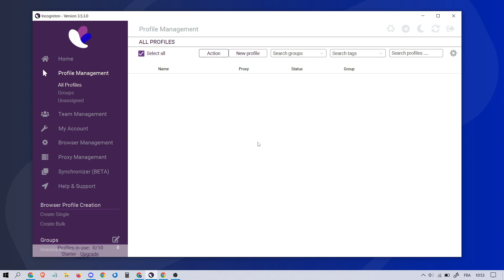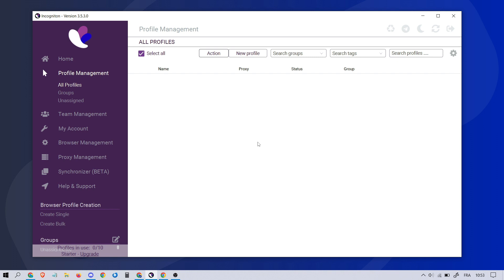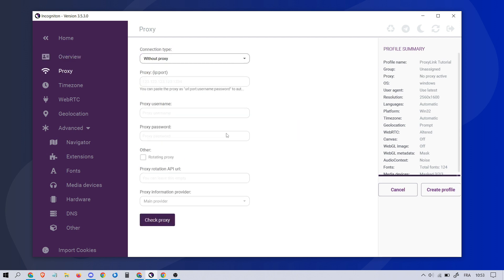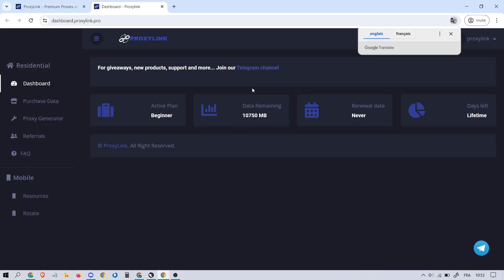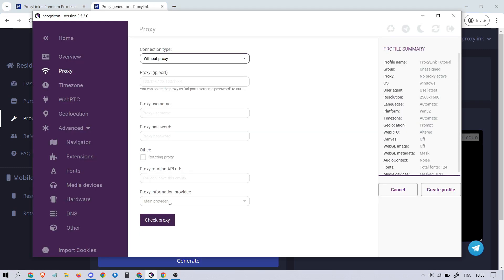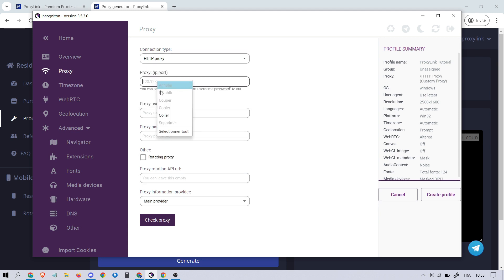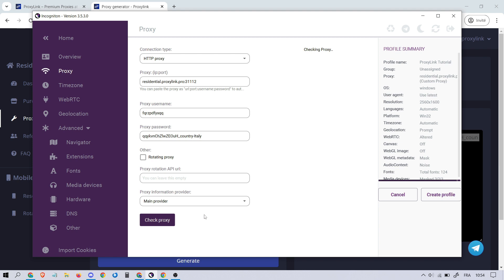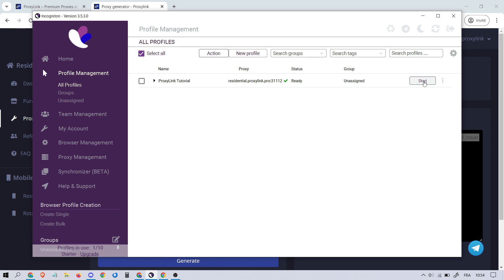Incogniton Proxy Setup Tutorial for Secure Browsing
Discover the ultimate guide to setting up Incogniton Proxy for secure and anonymous browsing! In this tutorial, we'll walk you through the step-by-step process of configuring Incogniton Proxy, ensuring your online activities remain private and protected from prying eyes.

🤔 Got Questions?
We're here to help! Drop your queries in the comments section below, and we'll provide timely assistance.

🔒 Safeguard your online journey with Incogniton Proxy - Where Security Meets Simplicity. 🔒